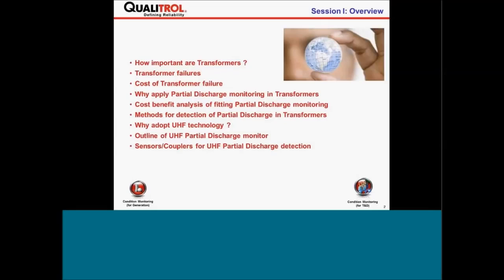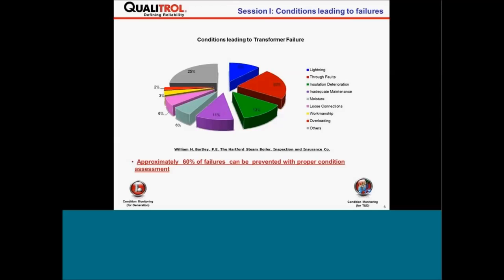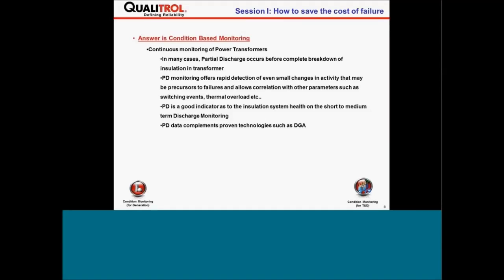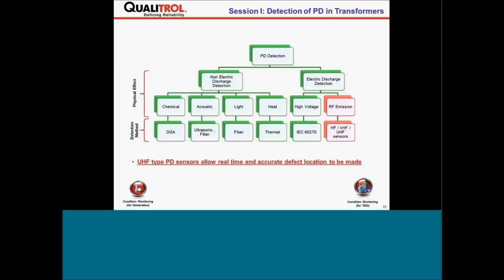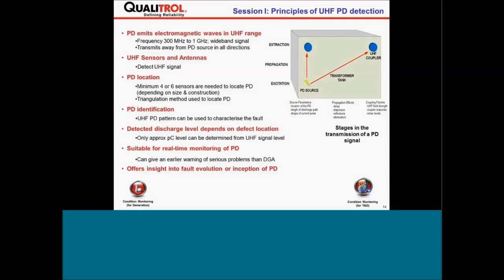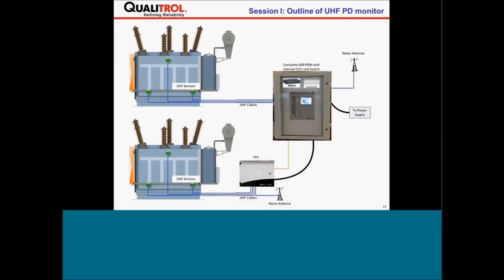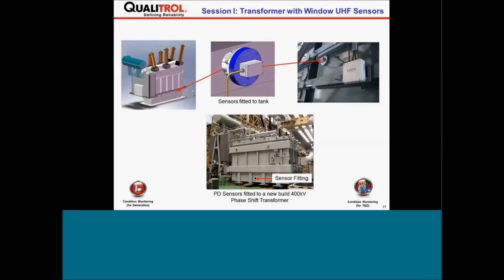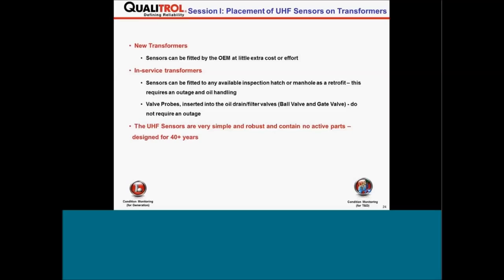Partial Discharge Monitoring in Transformers br